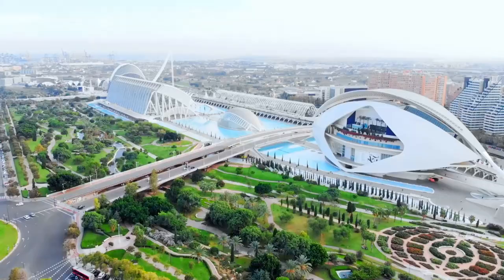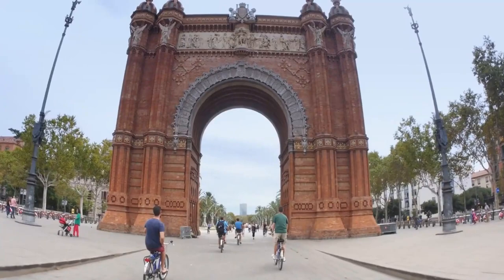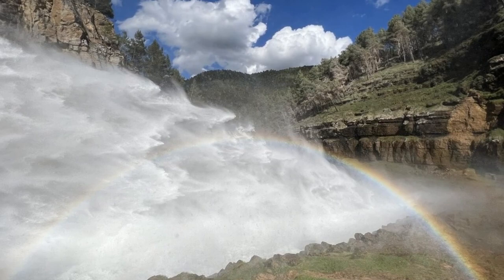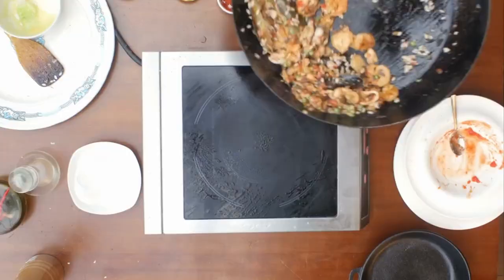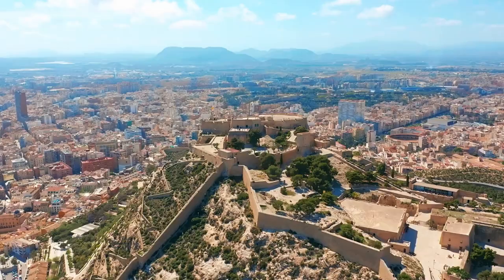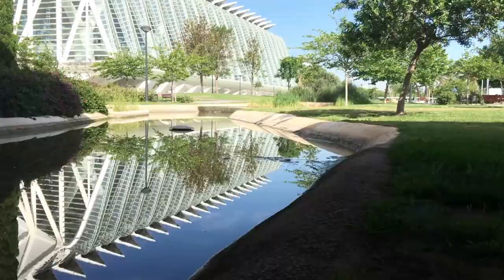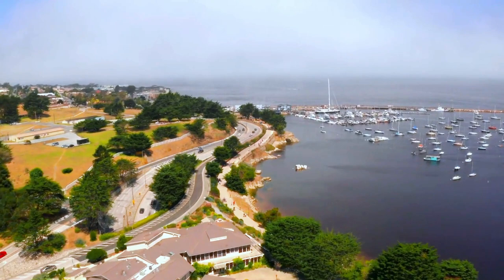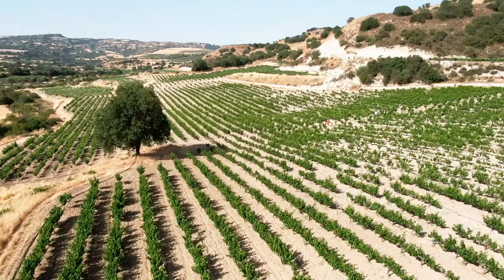Top 11 Things to do in Valencia Spain - Travel Guide 2023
Join us as we explore the 11 best things to do in Valencia, Spain. Immerse yourself in its rich history, captivating architecture, and mouthwatering cuisine.

From the iconic City of Arts and Sciences to the stunning Turia Park, we'll showcase the city's architectural marvels and natural beauty. Get ready to stroll through the charming streets of the Old Town, discovering hidden gems like the Central Market and Plaza de la Virgen.

But that's not all! We've curated a list of unique and thrilling experiences that will leave you awe-inspired. Indulge in a paella cooking class, hop on a bike tour to the beach, or unwind in the soothing thermal springs. Each activity is carefully chosen to provide you with an authentic taste of Valencia's culture and lifestyle.

Below, you will find links to each adventure in our countdown.

Number 11:

Valencia Old Town Tour with Wine & Tapas in 11th Century Historic Monument

Number 10:

Valencia Bike Tour from the City to the Beach

Number 4:

Valencia Private Walking Tour with Official Valencian Tourist Guide

Number 1:

Private Wine Tour with Wine Tasting and Full Lunch

"TimeStamps"

00:00 Introduction
00:22 Wine & Tapas Tour
01:22 Bike & Beach Tour
02:19 Thermal Springs and Waterfalls
03:13 Paella Cooking Class
04:28 San Jose Caves Guided Tour
05:25 Private Segway Tour
06:25 Thermal Springs Adventure
07:35 Private Walking Tour
08:49 Excursion to Albufera Natural Park
09:56 Wineries Tour
11:16 Private Wine Tasting and Full Lunch
12:37 Conclusion